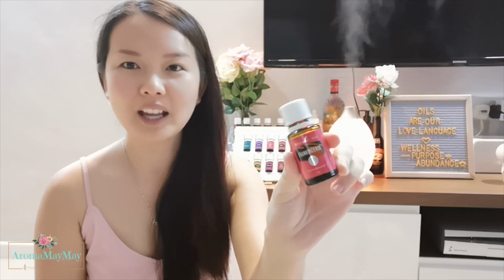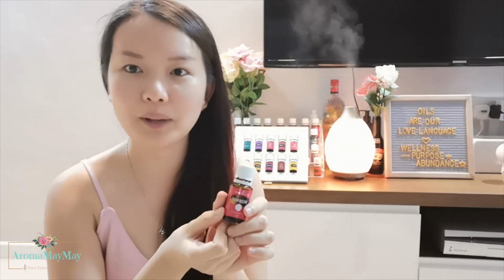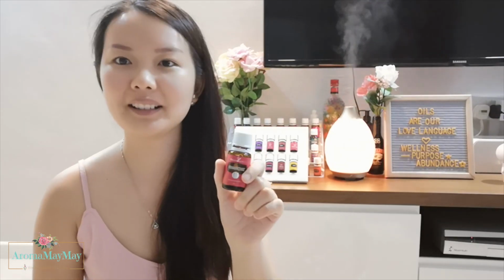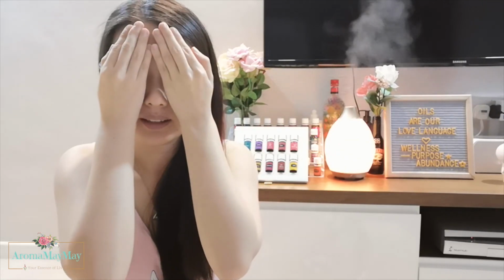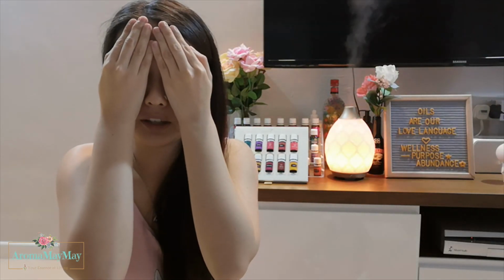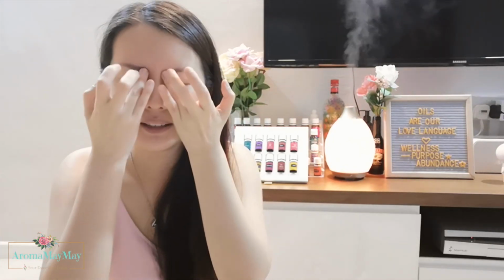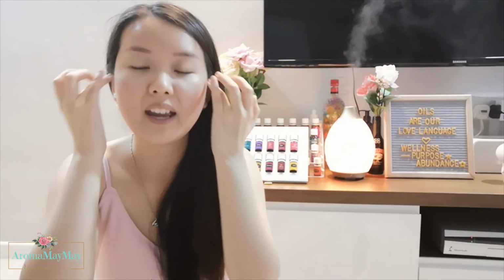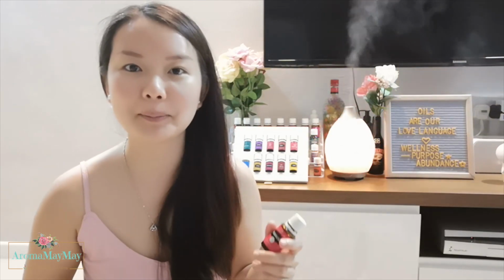Benefits & Uses of Frankincense Essential Oil